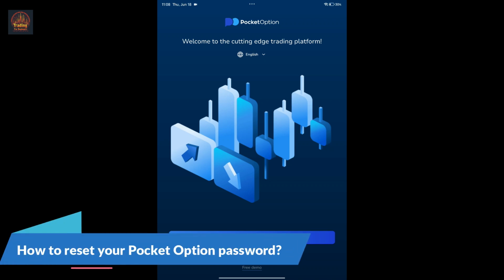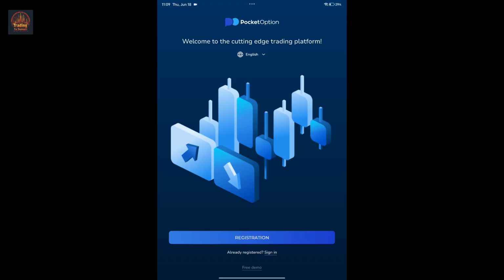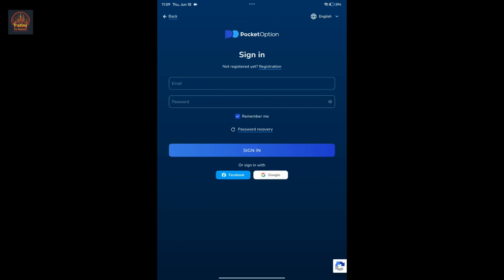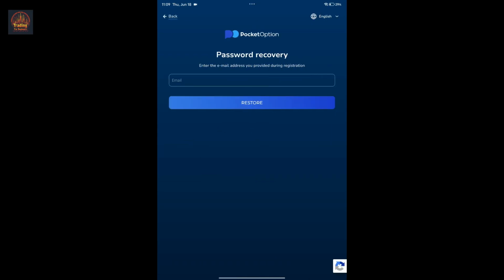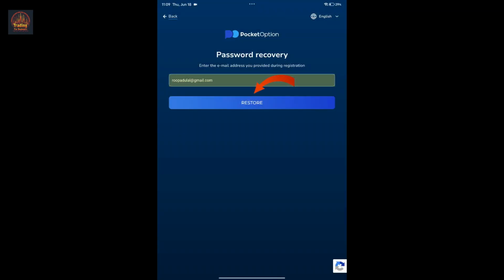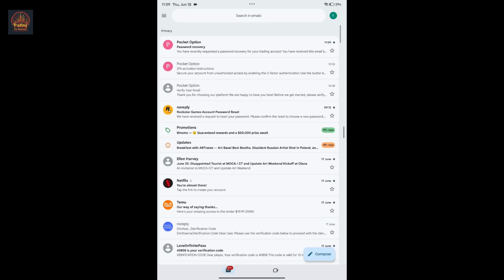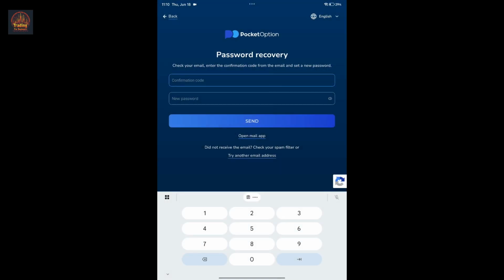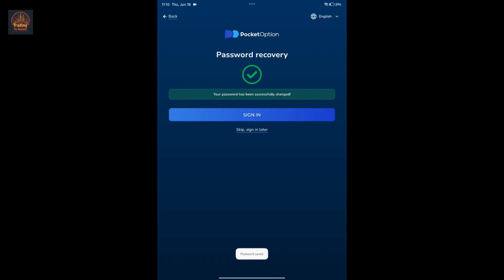How to Reset Your Pocket Option Password (2026 Guide)?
Forgot your Pocket Option password or having trouble logging in? Don’t worry—in this beginner-friendly 2026 tutorial, I’ll show you how to reset your Pocket Option password step by step so you can regain access to your account quickly and safely.

Whether you’re locked out of your account or just want to update your password for security reasons, this guide will help you through the entire process.